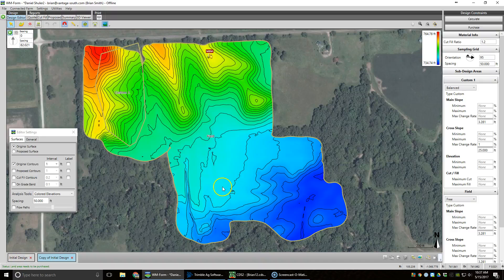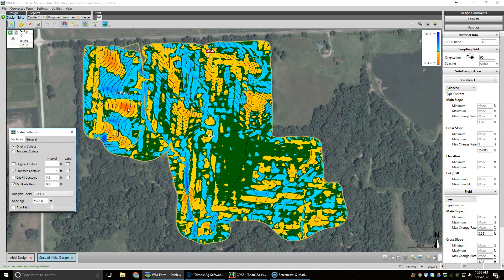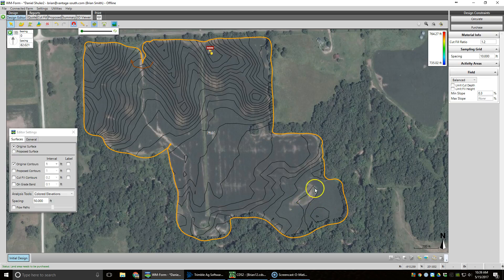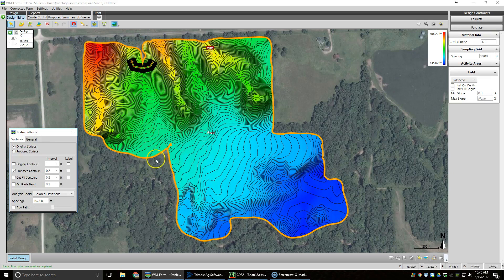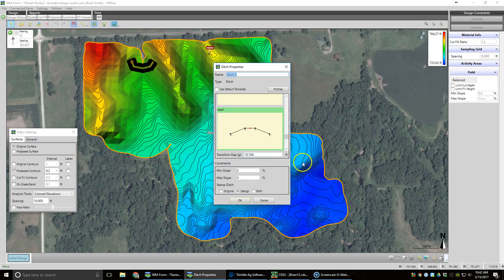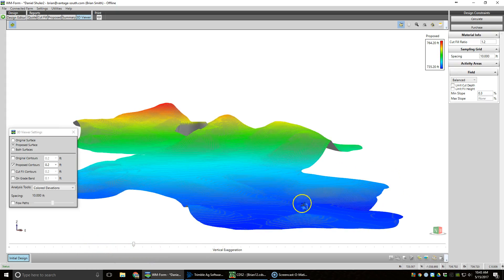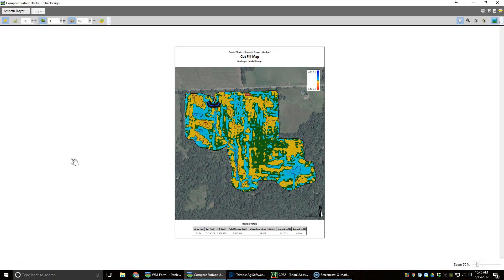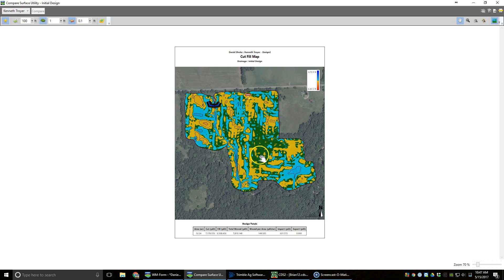WM Form Design fixing soil erosion and drainage issues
Using WM Form and several different design tools we fixed several different issue within a single field.